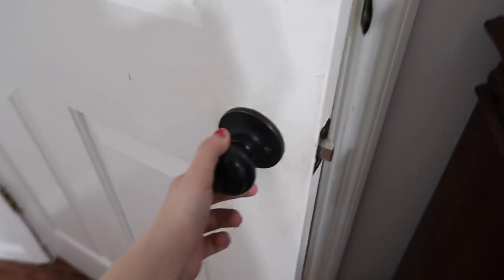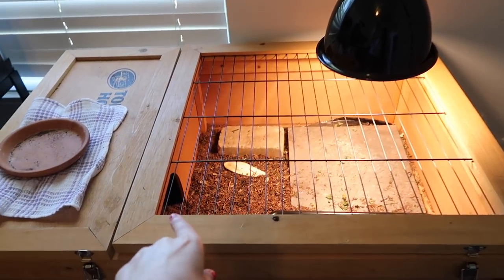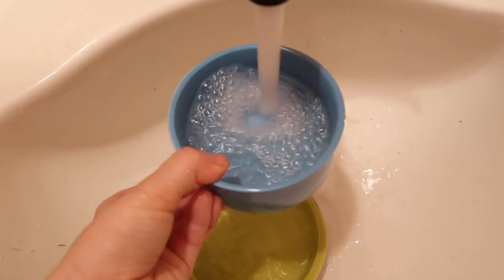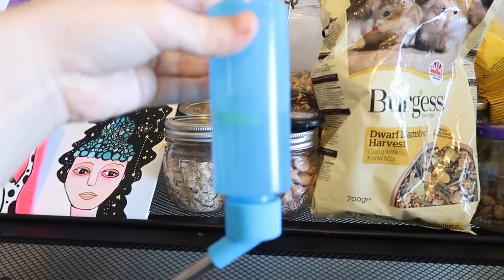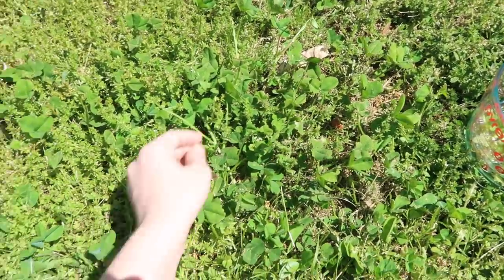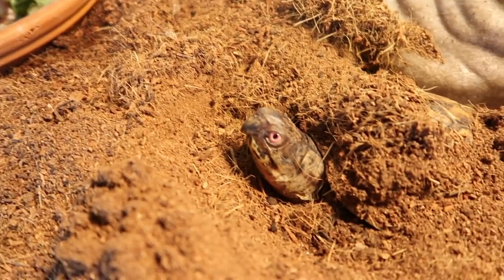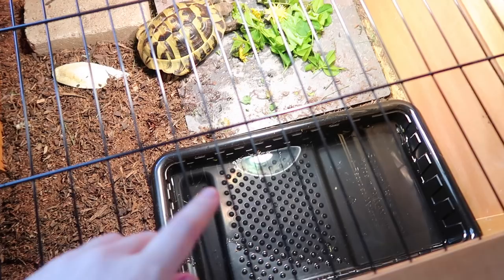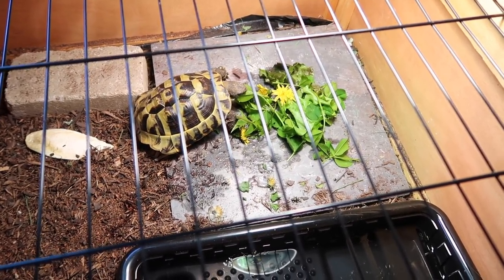MORNING PET ROUTINE | Small Animals & Reptiles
hope you guys enjoyed following me around today! this is a typical morning for me and the animals but everyday is a little different! xo hope you enjoyed

37188

SNAP: LITTLELOTTI24

FAQ
CAMERA: CANNON G7X Markii
SHIRT: rugrats shirt amazon
EDITOR: IMOVIE & FINAL CUT PRO